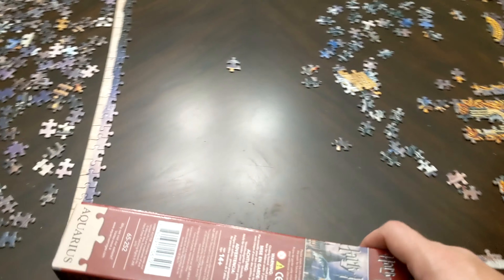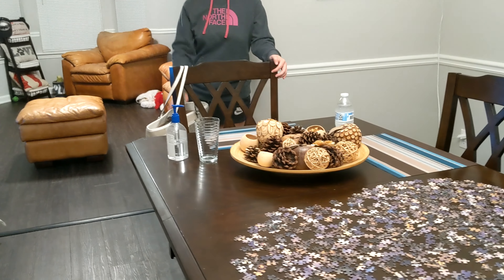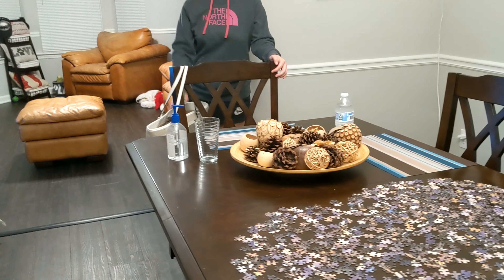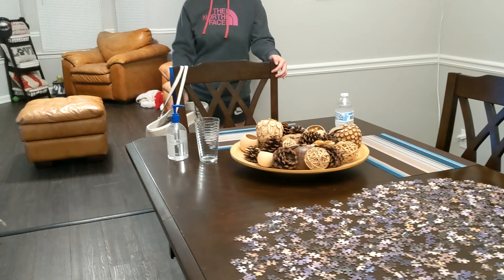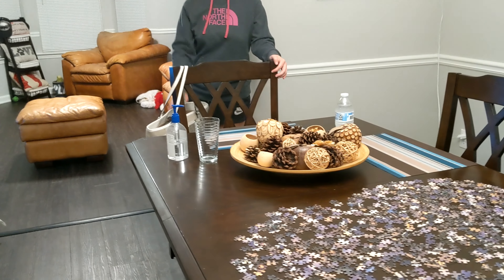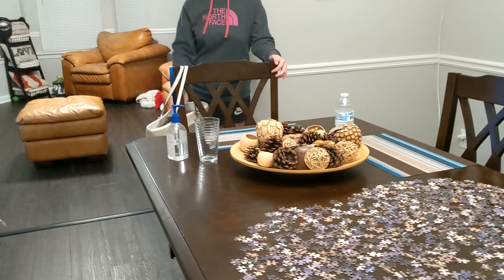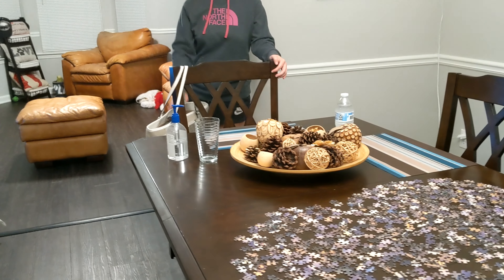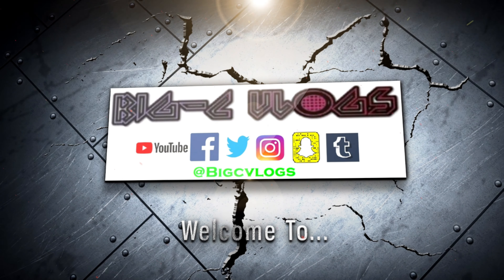Zippity ZP19001 Madison Vinyl Picket Fence Setup!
We bought 3 of the Zippity ZP19001 Picket Fence kits. This quick video will show you what you need to know when putting together this fence. Enjoy! :)